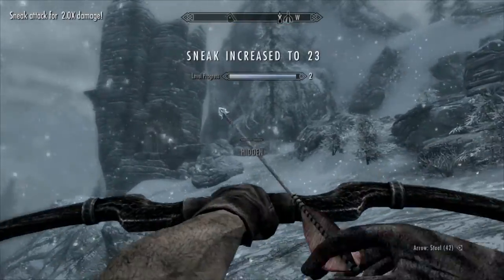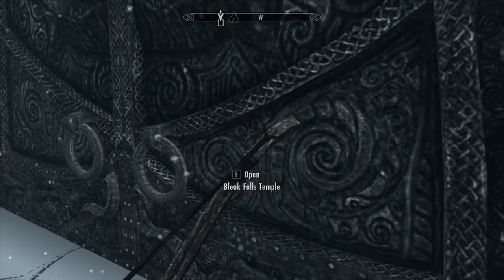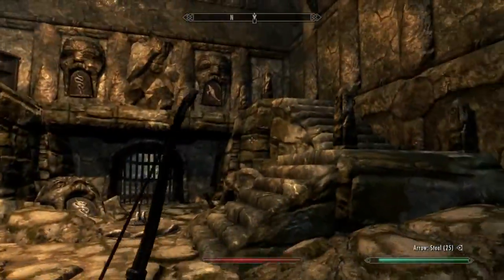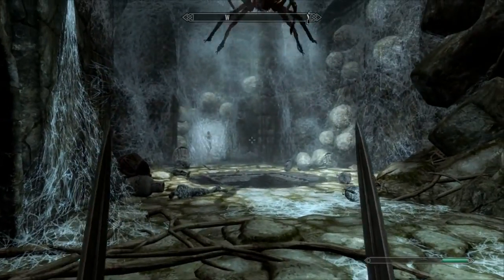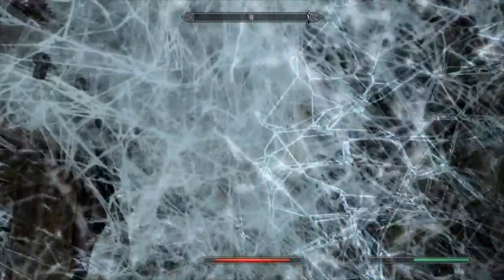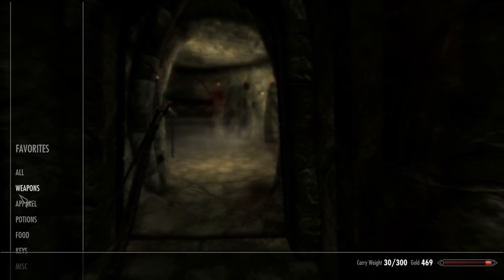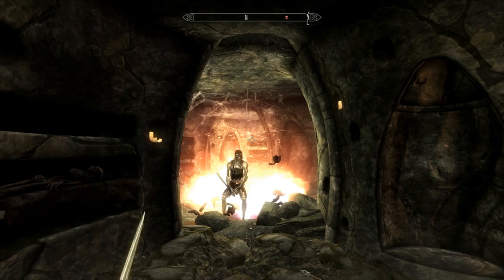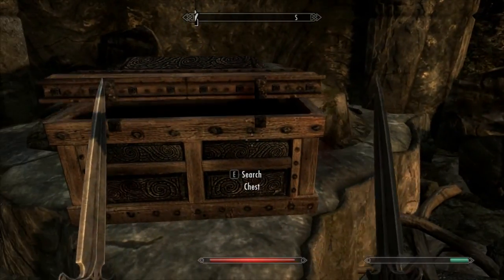xKollez Solo Lets Play: Skyrim Episode 5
Join Mark as he adventures through Skyrim!